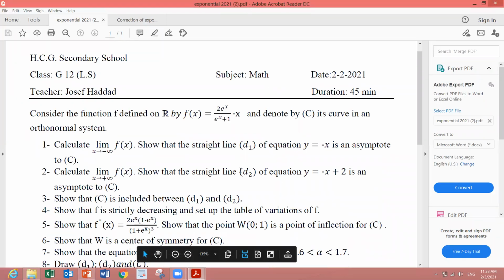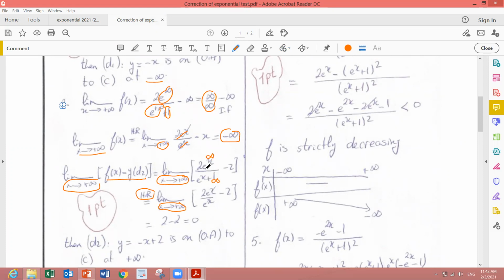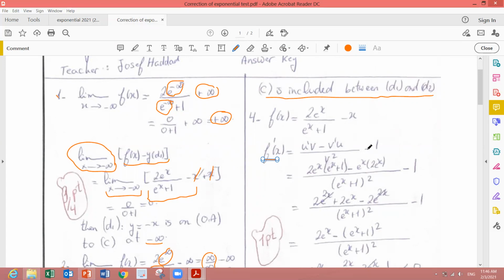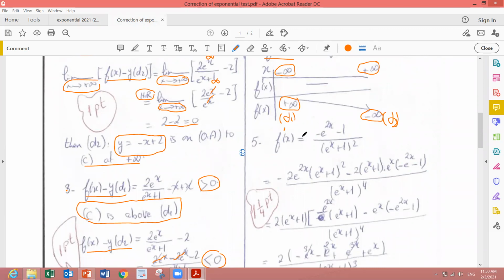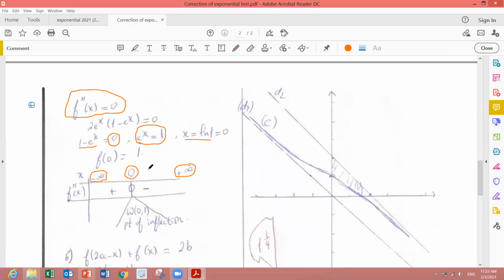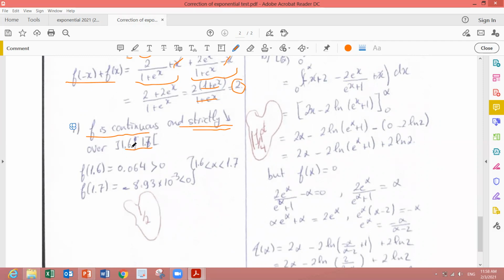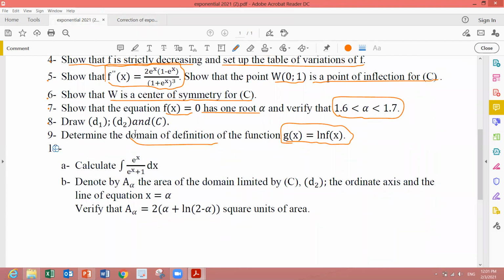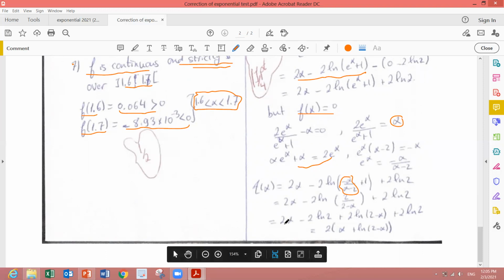LS 3 2 2021 test correction